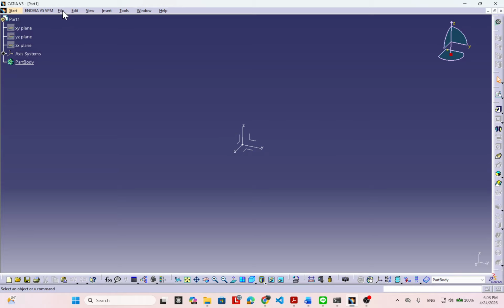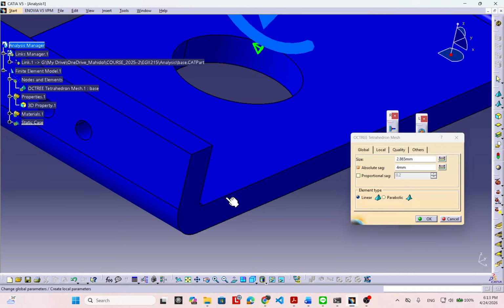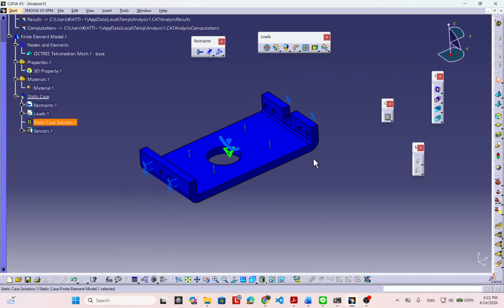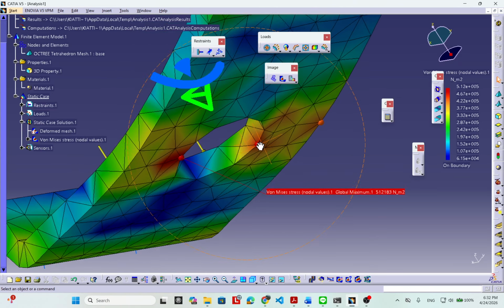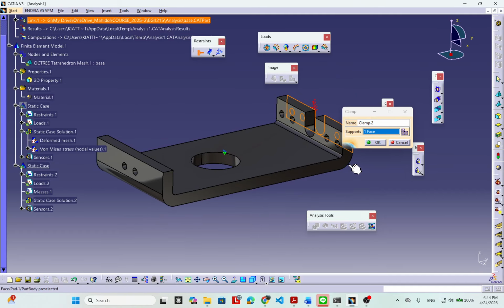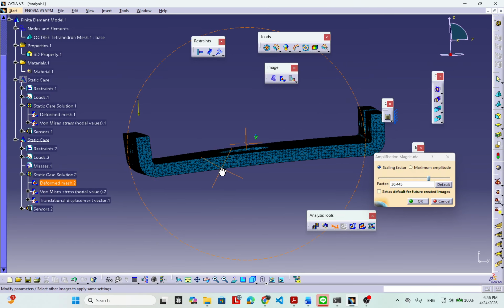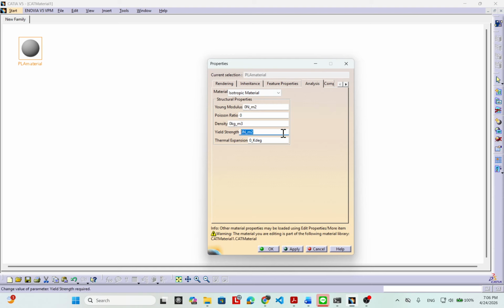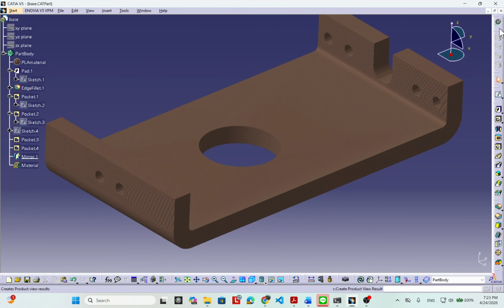Generative structural analysis using CATIA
Take one part to Generative structural analysis module in CATIA for analyzing Stress and Deformation on a part and adding new material for material library.